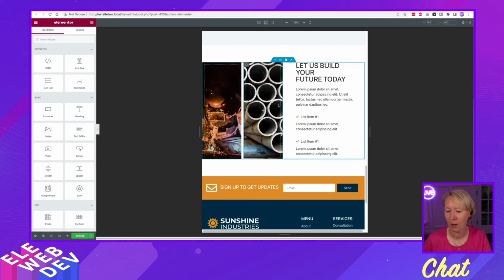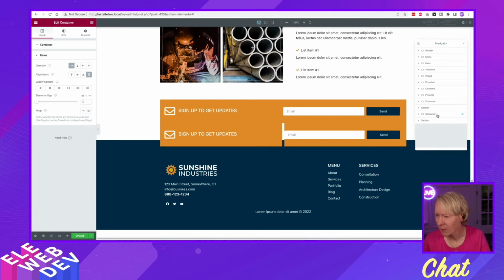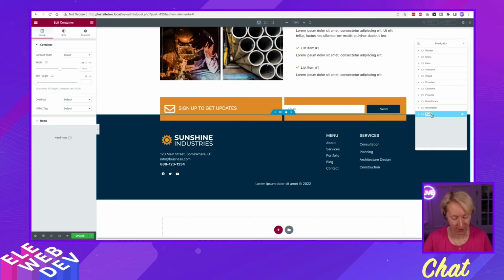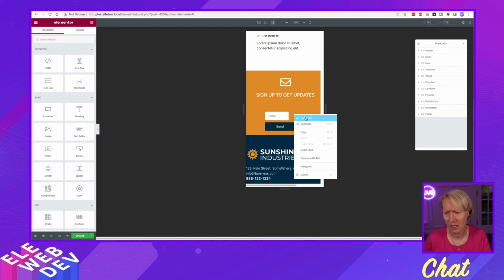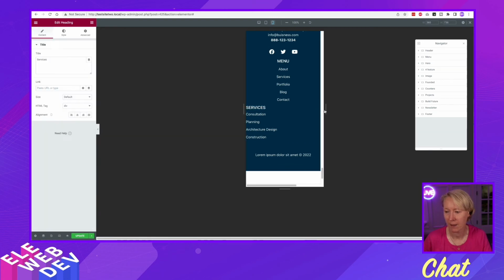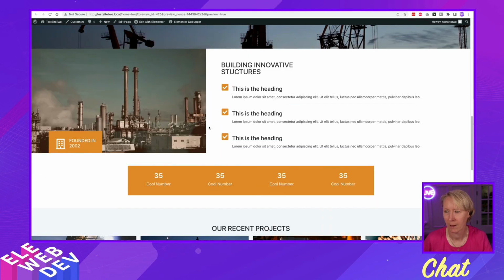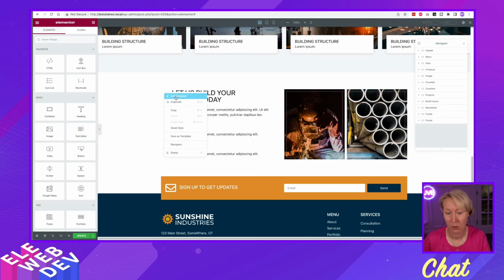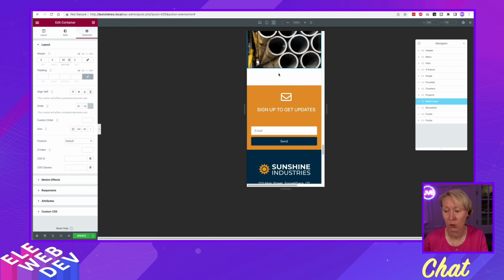Convert Elementor Section Site to Containers - 03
This is the final tutorial of the series of converting a section and column site to the upcoming containers.